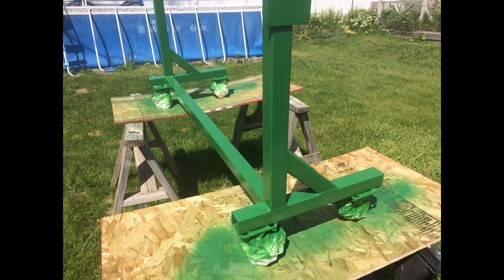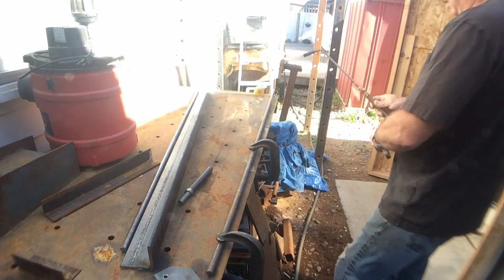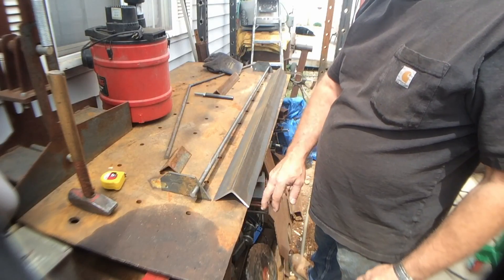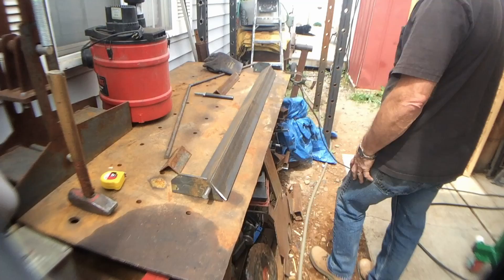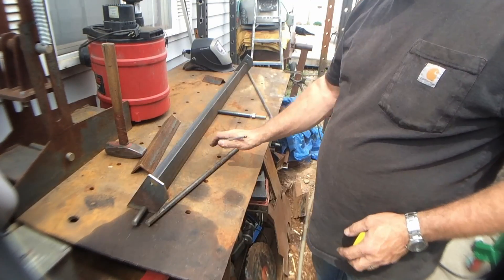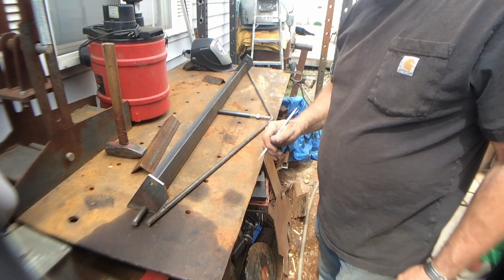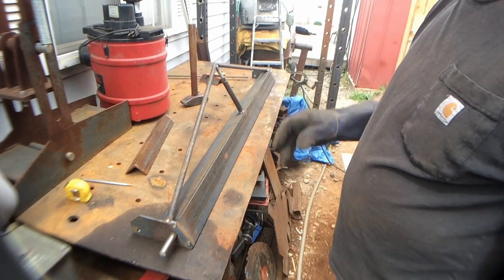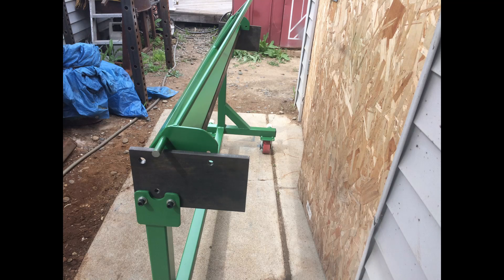Scratch Building A Zenith 701 Experimental Airplane: Building a Bending Brake Part 3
In this video I am presenting Part 3 of the build a bending brake series: Building The Clamp Plate. Of the HomebuiltHelp.com sheet metal bending brake for building your experimental airplane project. I built this brake as a second brake for my zenith ch 701 experimental airplane project.

Marson hand rivet gun